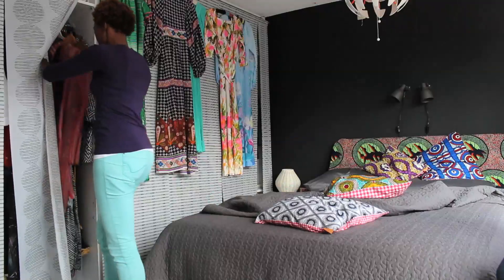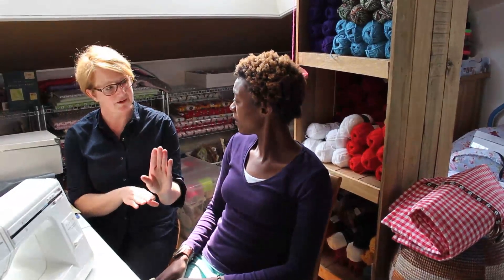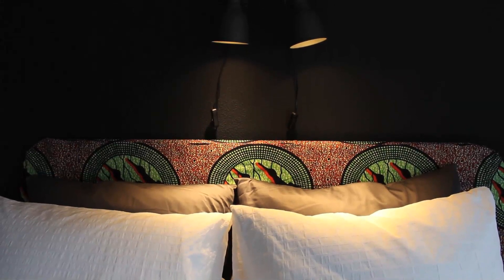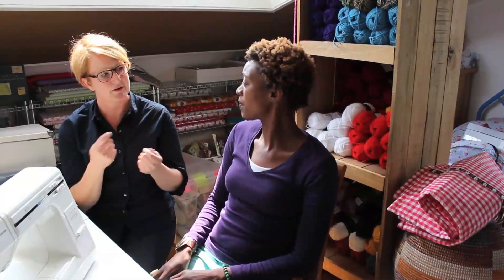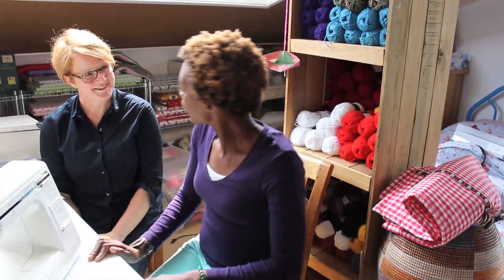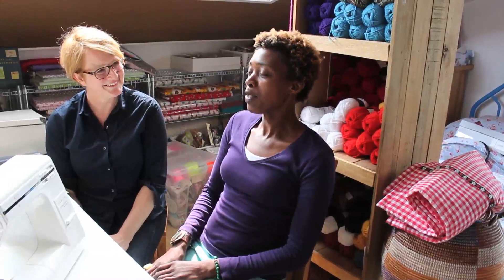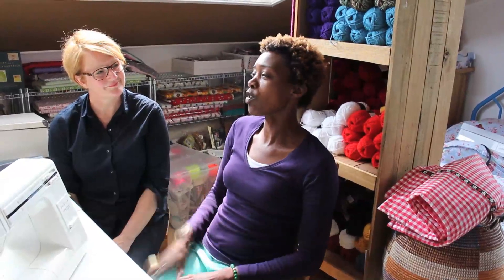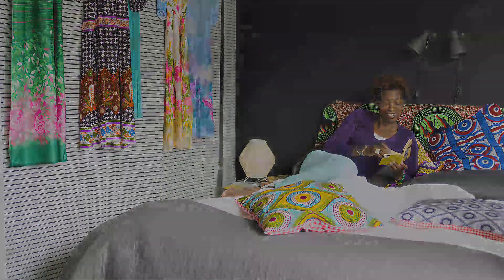Before & after: Hydi's bedroom update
Hydi and Mandy's bedroom gets a makeover using different fabrics and textures.